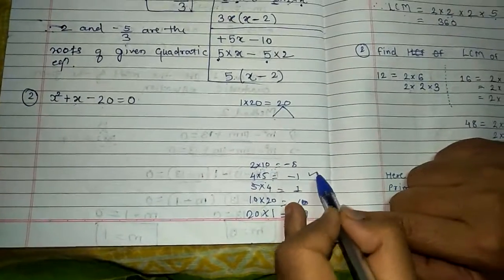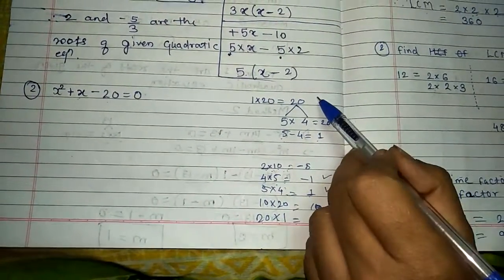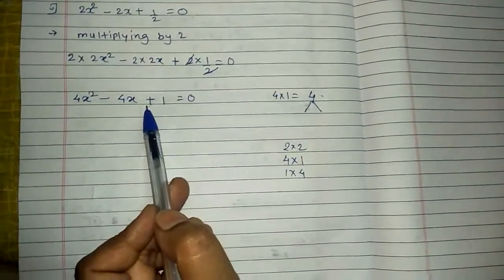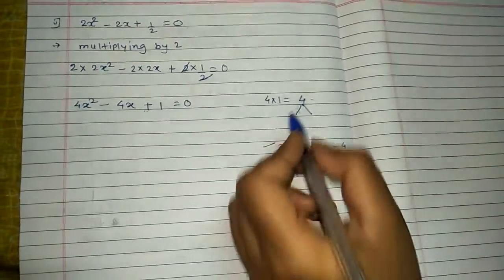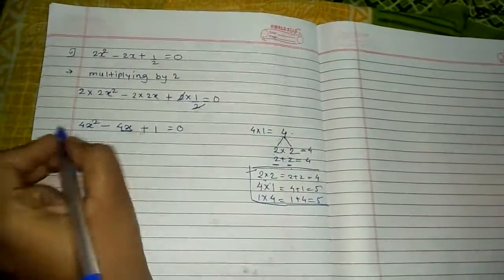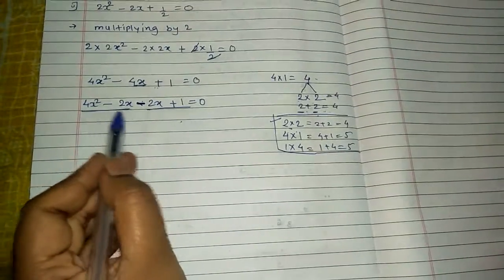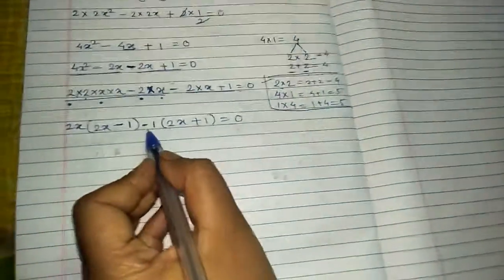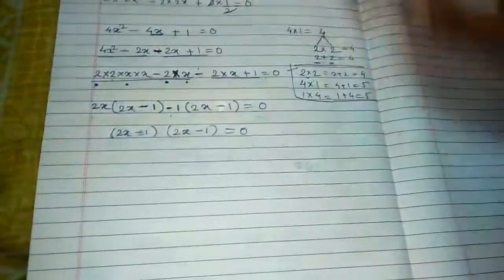Std10th Quadratic equation/part3 practice set 2.2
Part3/Factorization method